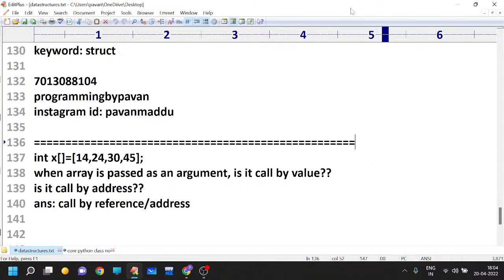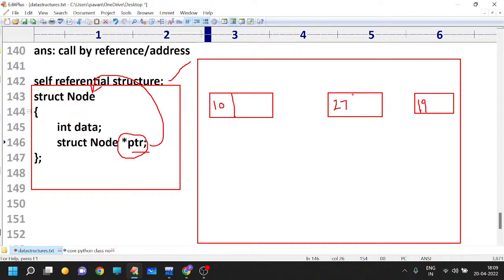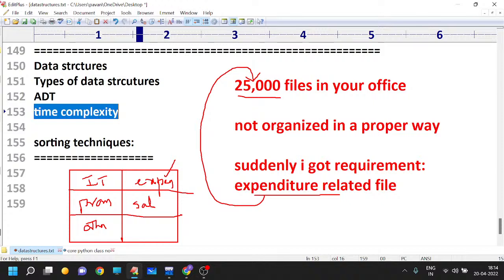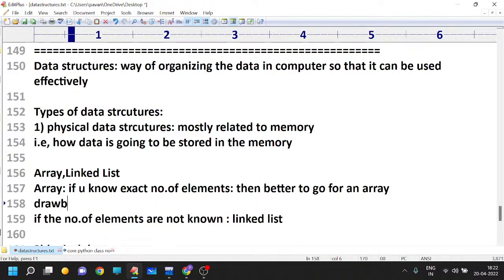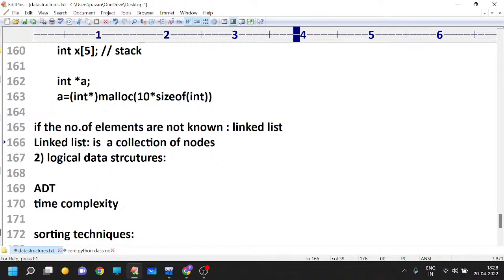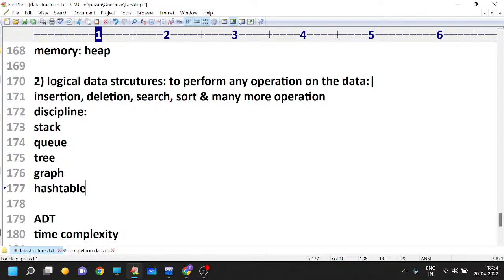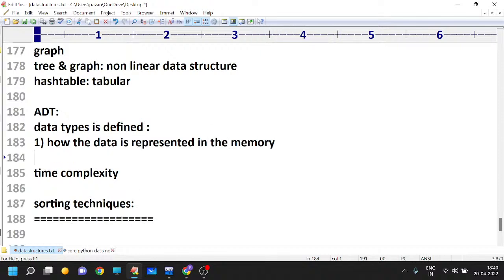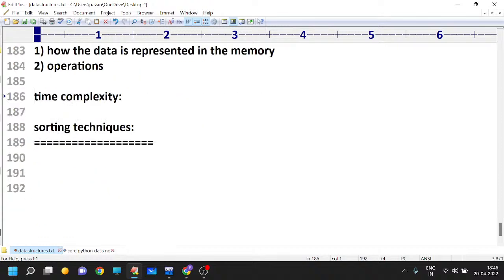DS USING "C" | DAY-5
TOPICS:
* Define Datastructure
* Physical Datastructure Vs Logical Datastructure
* Abstract Data Type
* Time complexity